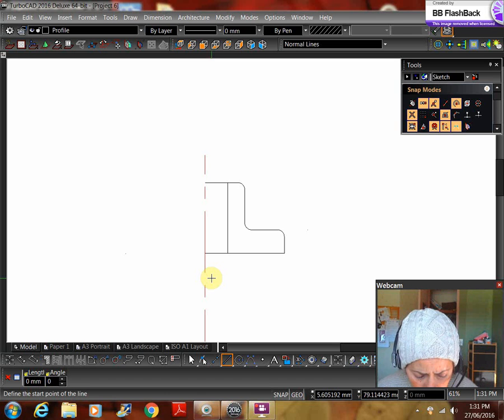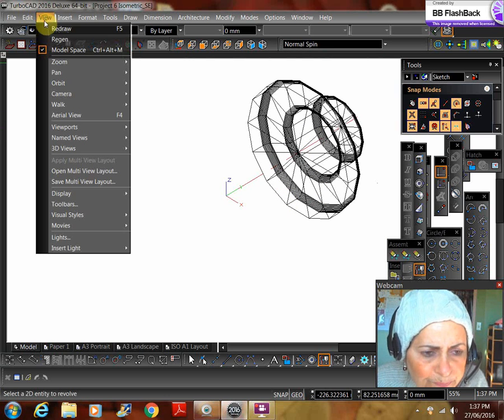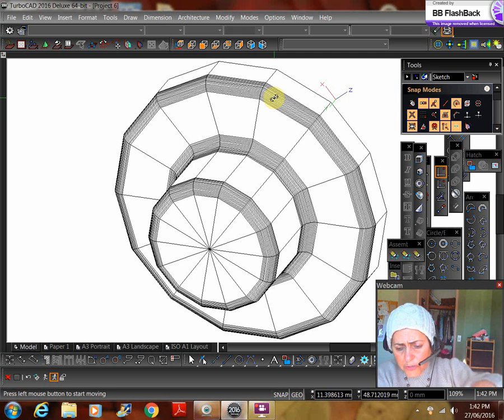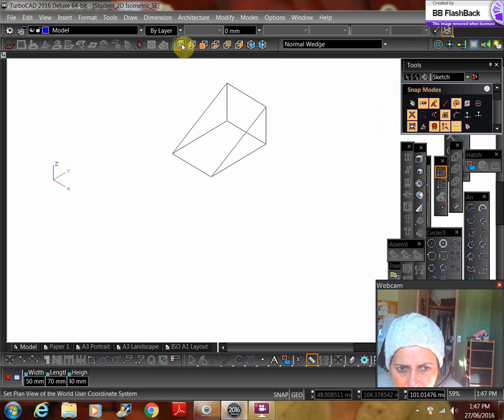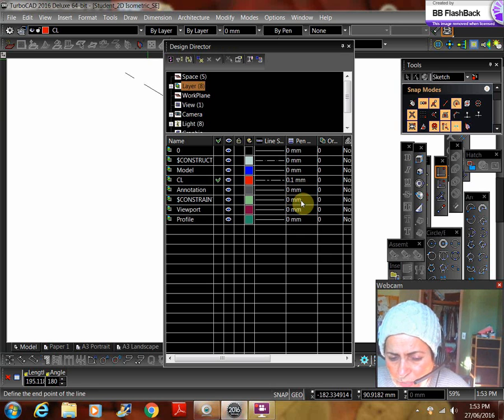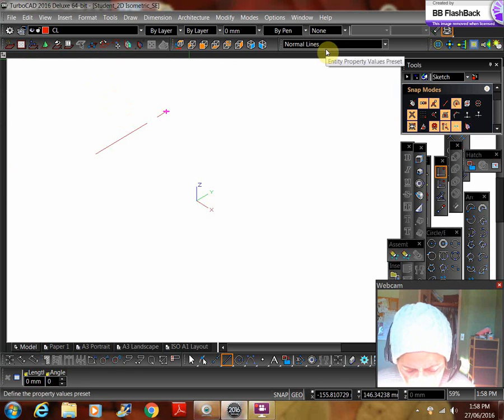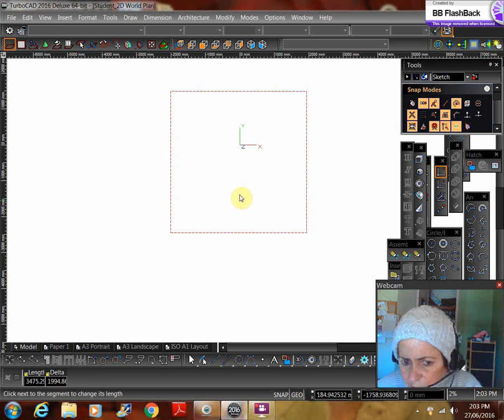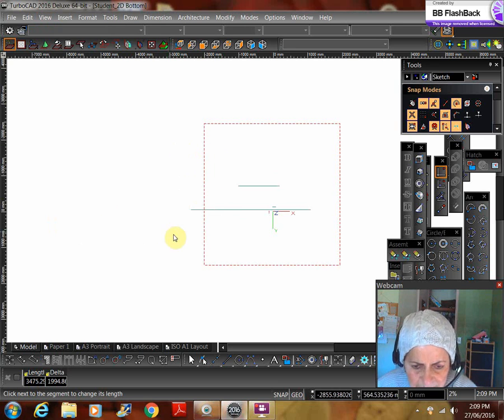Session 3 - Part 8 - Revolve, 3D-Primitives, Menus, Palettes and Toolbars-TurboCAD Deluxe 2016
Engineer Afsaneh Cooper presents her session 3 in training 3 learners online. In this session features and toolbars on TurboCAD Deluxe are discussed using the section of a flange (Project 6). This is a Mechanical project.